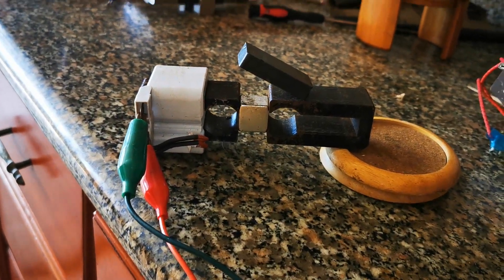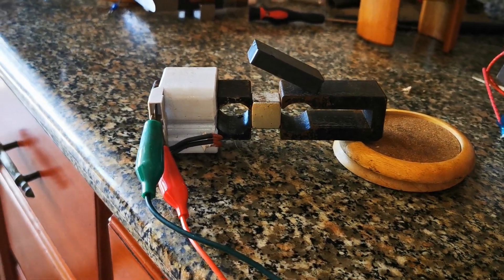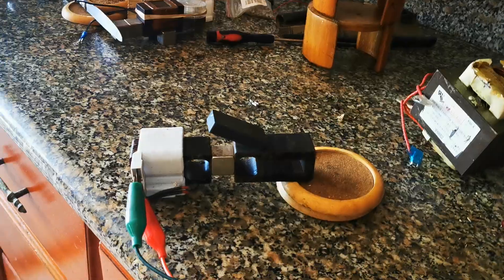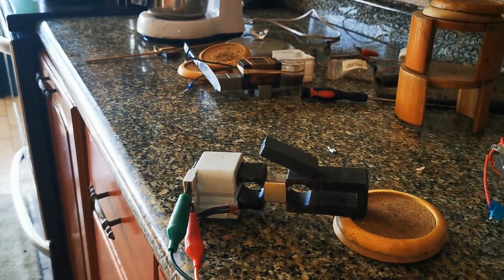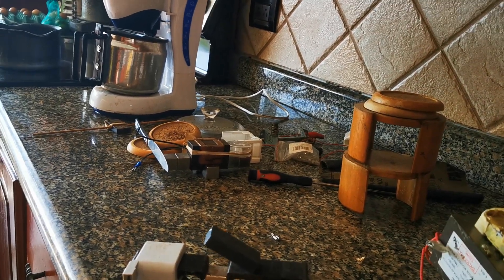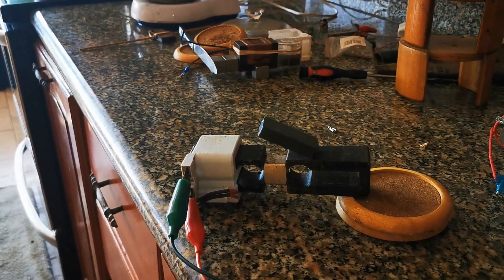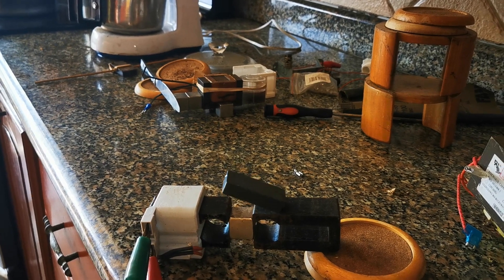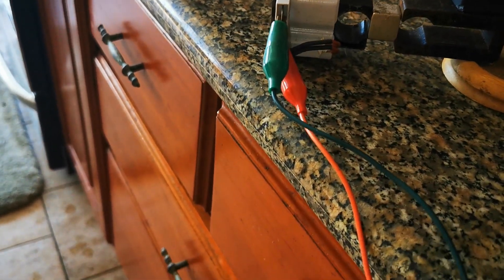MEG oscillator hammer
This kind of flipper could easily trigger a MOSFET "H" bridge: